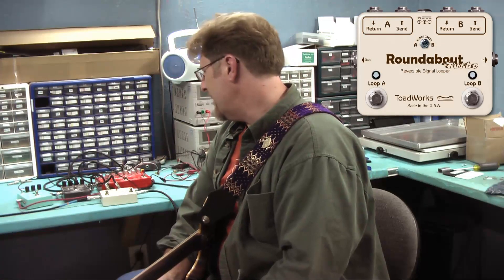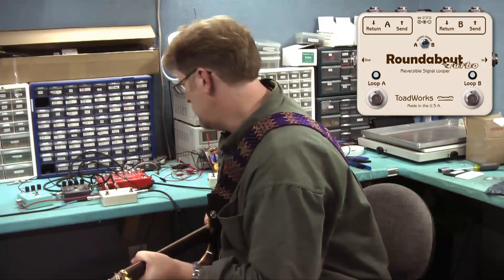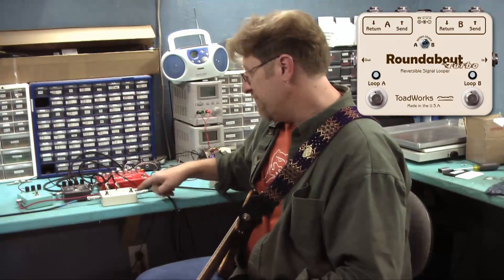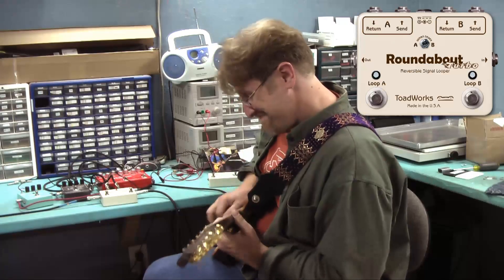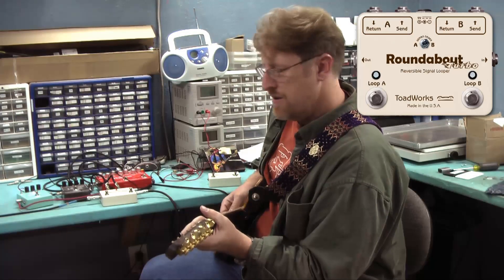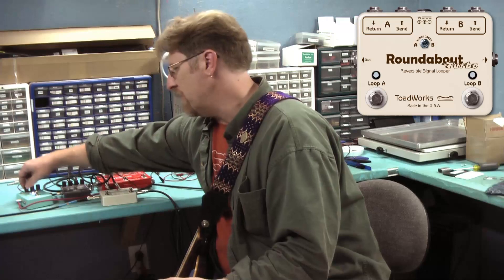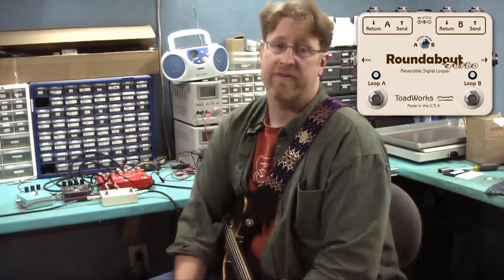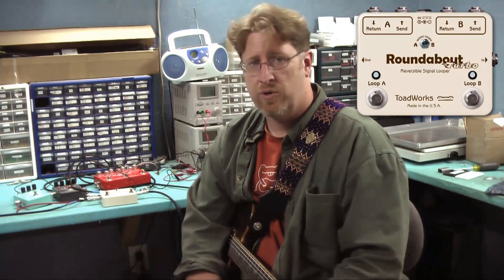ToadWorks Roundabout Turbo Reversible Looper Demo and How-To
Ryan demonstrates the many uses of Roundabout Turbo

Remember, ToadWorks is now TEN Effects!

ToadWorks pedals have been used live and in the studio by countless musicians across the world, including:

Neal Schon (Journey)
Howard Leese (Heart, Bad Company)
Eric Johnson
Joe Satriani
Joe Perry (Aerosmith)
Brent Mason
Nancy Wilson (Heart)
Ronnie Wood (Rolling Stones)
Tom Quayle
Radiohead
Prince
Paul Jackson Jr (EVERYONE)
Craig Bartock (Heart)
Gary Hoey
Toni Sailor (Soho Dolls)
Jon Schneck (Relient K)
Paulie Z (ZO2)
Paul Reed Smith
Jim Kimball (Reba McIntyre)
Gretchen Wilson
Billy Corgan (Smashing Pumpkins)
Jimmy Vivino (Conan Show)
Trans-Siberian Orchestra
Ladd Smith
Lenny Kravitz
Reggie Bannister (Phantasm! Oh Yeah!)
Jason Hook (Five Finger Death Punch, Alice Cooper)
Alastair Greene (Alan Parsons)
Anouck André
Bill Franco
Stuart Smith (The Sweet)
Steve Rutledge (Steve Holy)
Blue Man Group
Peter Parente (Gloria Estefan)
Gep Henneberke (Chiraw)
João Kendall
Sol Philcox
Chris Bickley
Devil Doll
David Ryan Harris (John Mayer)
Jack Gardiner
Lyle Watt
Rockie Lynne
Chris Margolin
Paulo da Rosa
Ryan Bradley
George Marios Tsiaptsiadis
Danny Click
Jason Howard
Sammy Eubanks
Copper Mountain Band
Rusty Wright
Danielle Lo Presti and the Masses
Kenny Brescia
Dan Wheeler
Chris Smail (Johnny Socko)
Allen Camp Fuzz-Huzzi,
Anthony Steele (Buddy Miles)